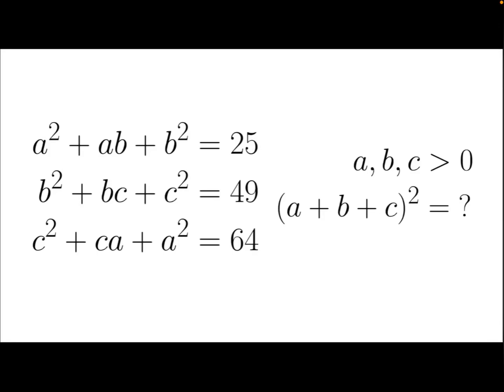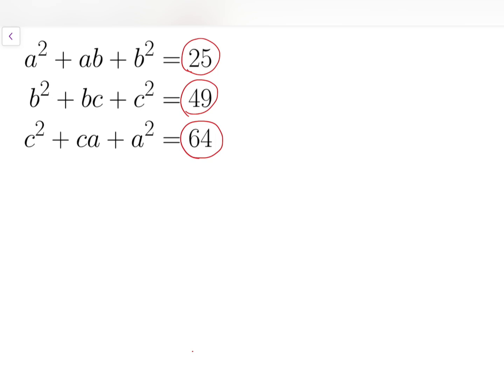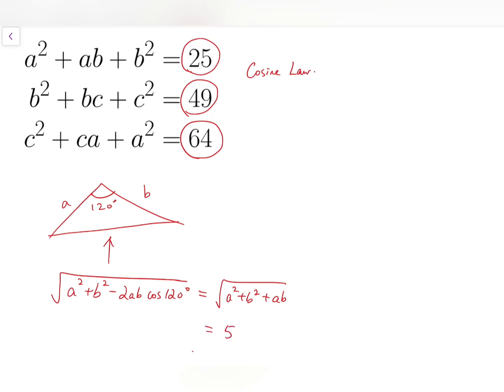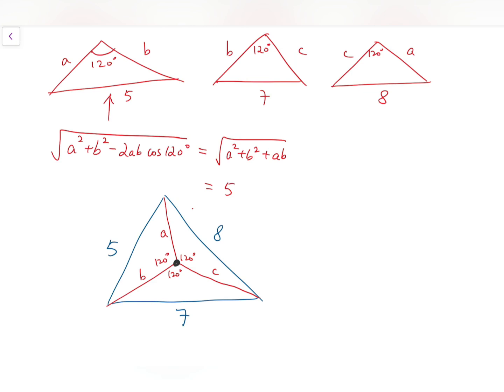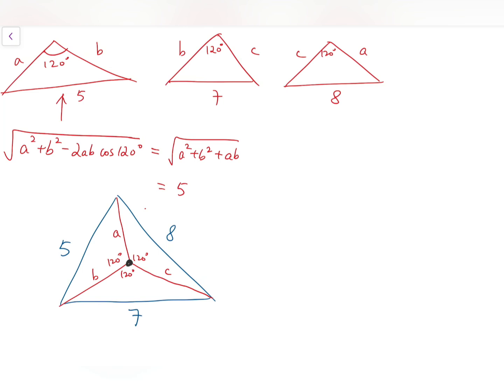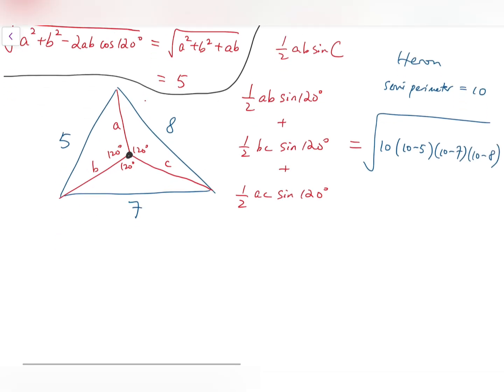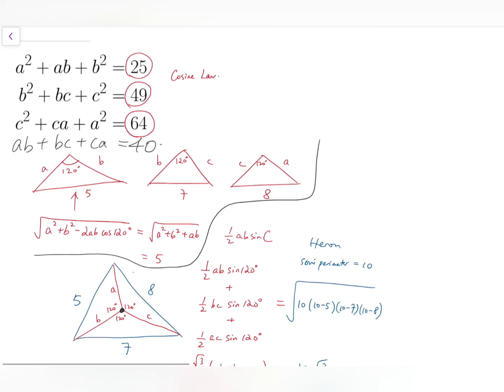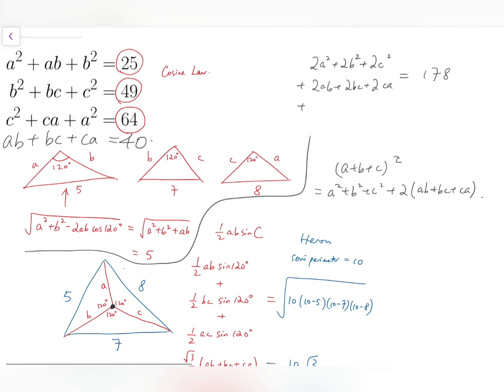A Geometrical Solution to an Algebra Problem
In this video we solve an algebra problem in the Singaporean Maths Olympiad with geometry.